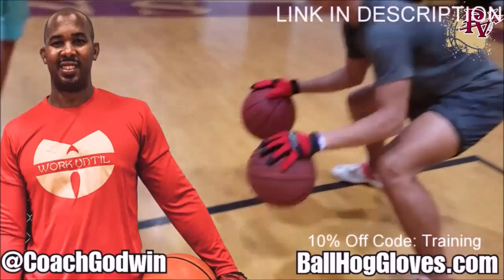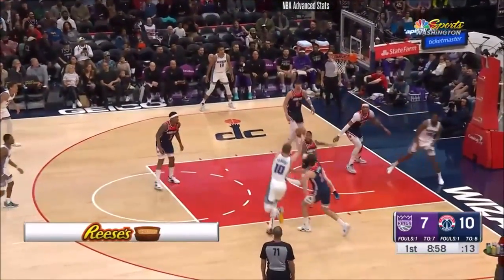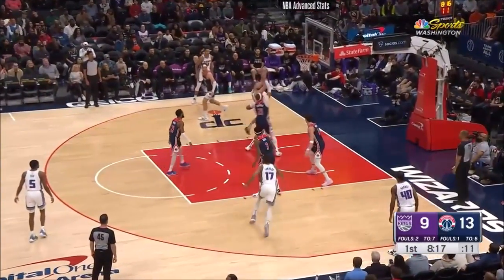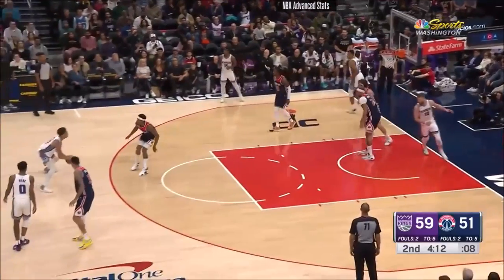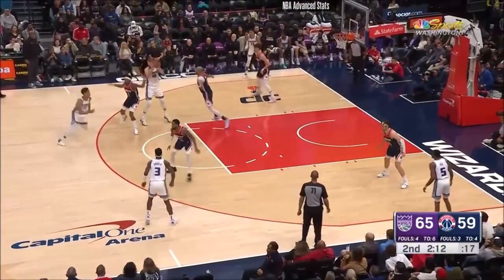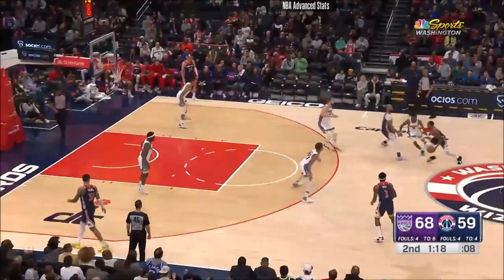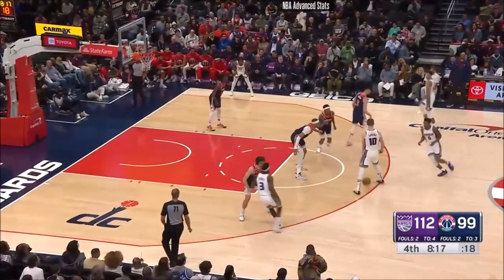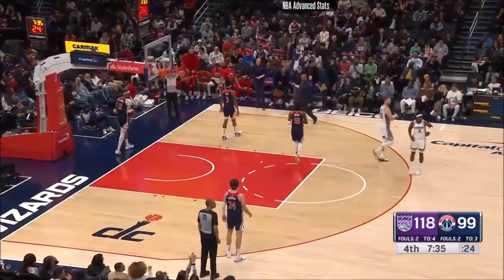Domantas Sabonis 30 pts 9 rebs 10 asts vs Wizards 22/23 season